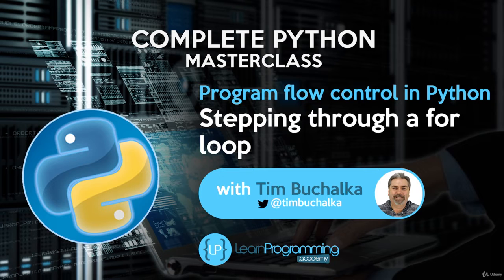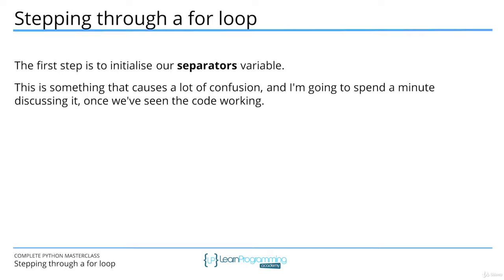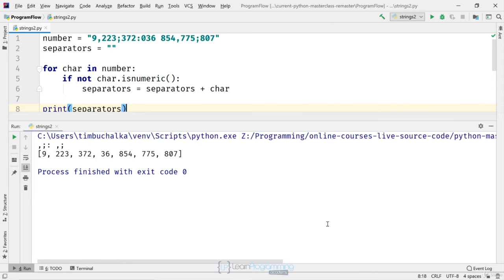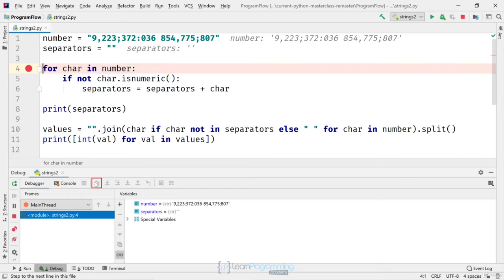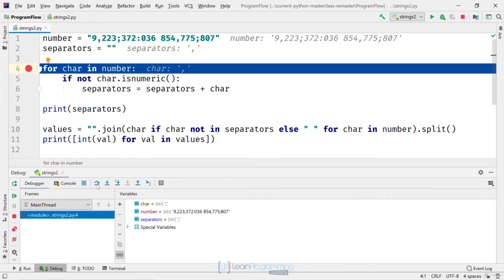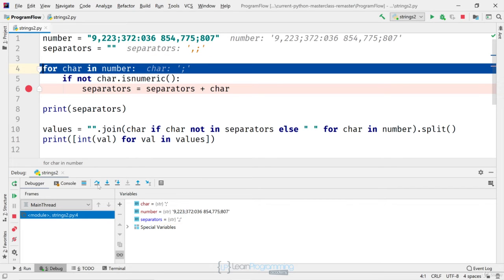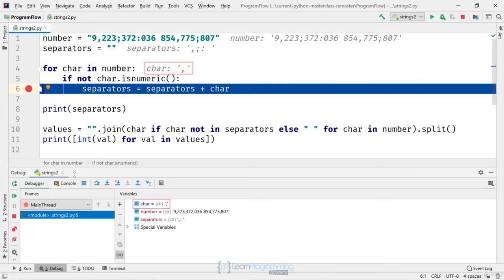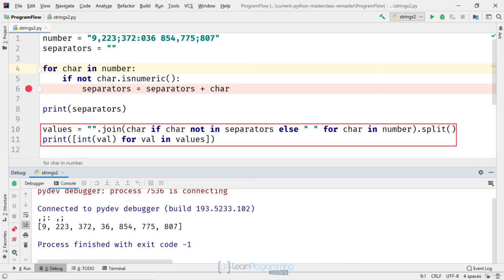20 Stepping through a for loop | Python for life